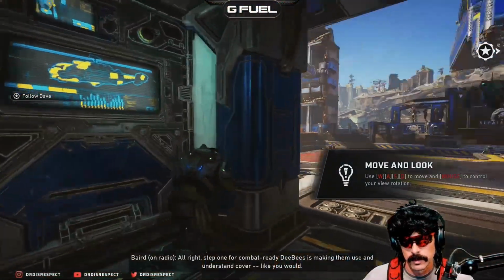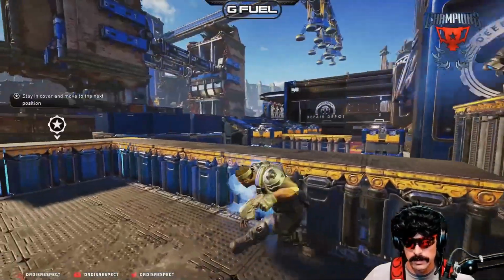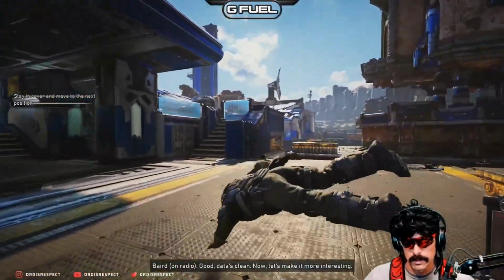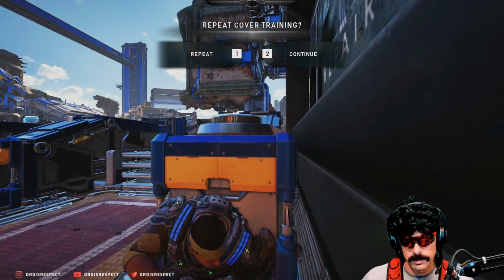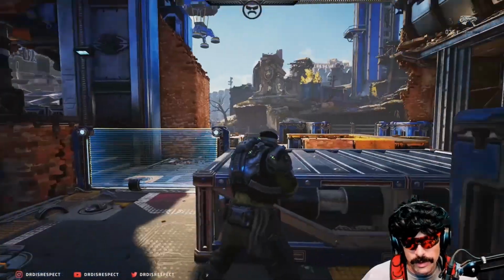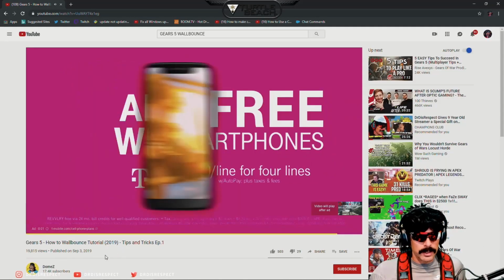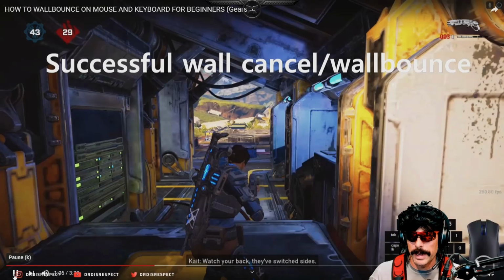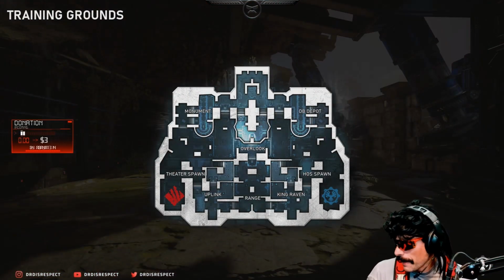DrDisrespect RETURNS to Gears 5 BUT RAGE QUITS from BOREDOM!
►I do have DrDisrespect's written permission to upload and monetize my very well edited videos of DrDisrespect, you can find his written permission as a pinned comment on this video

In addition to DrDisrespect's permission, I do add substantial value to the content I upload on this channel by:
- Adding my own original commentary (see channel's "About" section).
- Adding high quality, necessary, and funny edits that transform the original videos. These edits take hours of work for each video on the channel.
- Adding detailed timestamps for all the videos on the channel.

►The2Time channel is also dedicated to bringing you the smartest, funniest, and coolest plays in Call of Duty Warzone. After picking the best Warzone plays (unique plays submitted by viewers only), I commentate over each clip to better explain how the 'cool play' was carried out and how you can achieve it next time you log into Warzone! In addition to commentary, I compile and edit your submitted Warzone plays.
► By submitting your Warzone clip, you allow me to use it on this channel.

champions club
battlefield v
battlefield 5
bfv
bf5
bf v
bf 5
dr disrespect funny moments
the two time
drdisrespect
dr disrespect
slick daddy clips
slick daddy club
fortnite
pubg
viss
roe
black ops 4
cod
call of duty
blackout